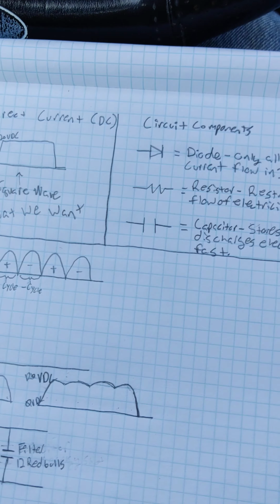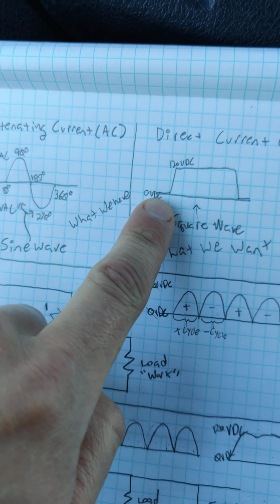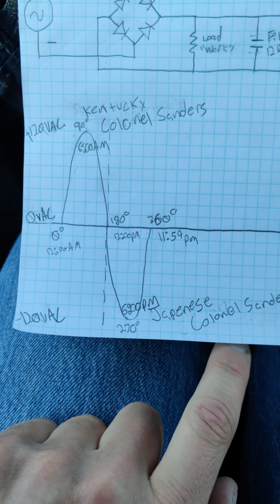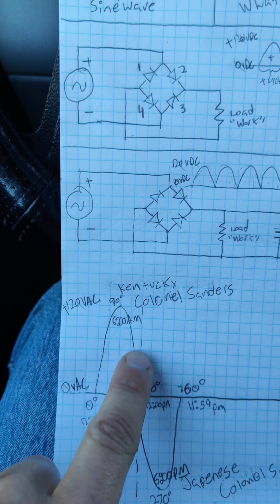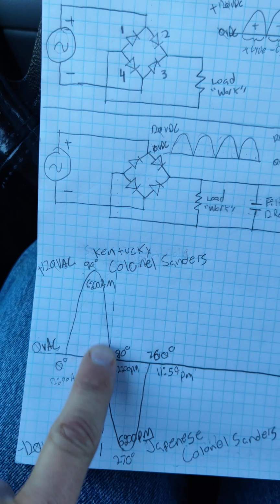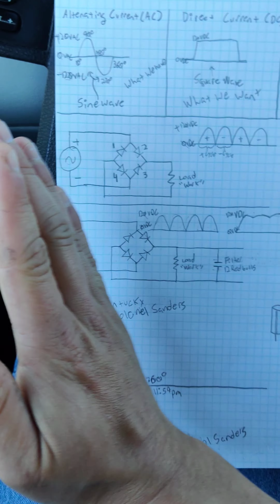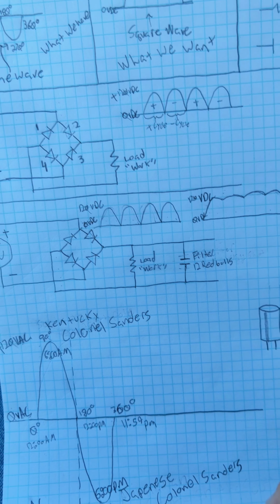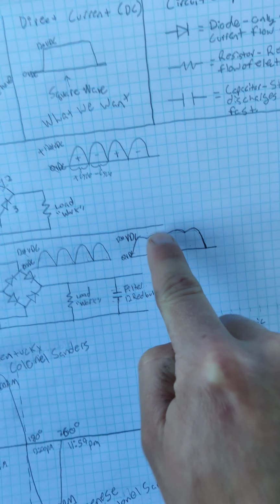Rectifier Circuit for Bryar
Kentucky Colonel Sanders and Japanese Colonel Sanders need to make me chicken. Japanese Colonel Sanders moves to Kentucky. They both have opposite sleep cycles because Japanese Colonel Sanders is used to being 12 hours different. That means, we have a point where no chicken is being made.  Give'm both RedBull so I can have all the chicken I want 24/7.